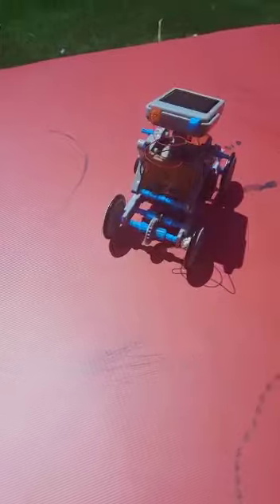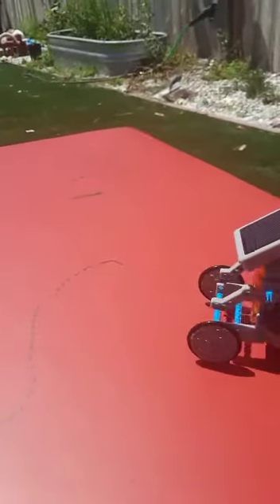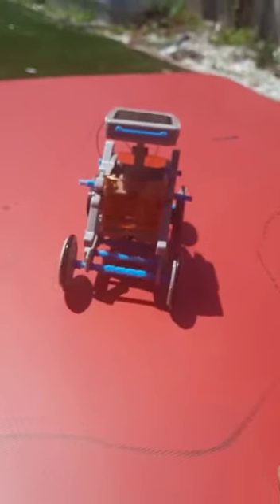A good Solar Behicle for 5-6 grader